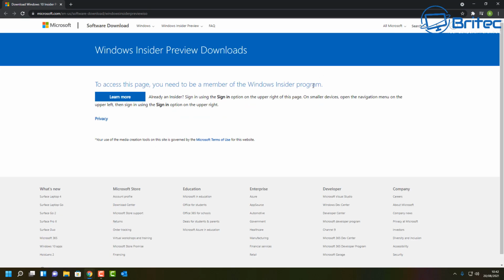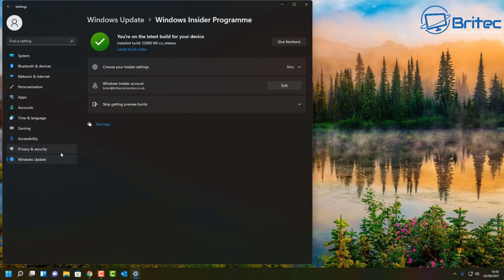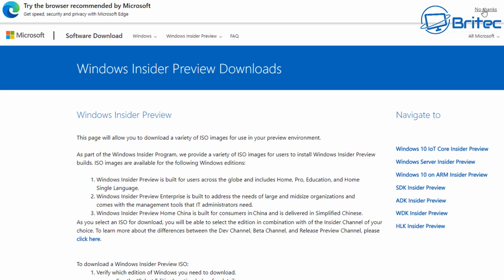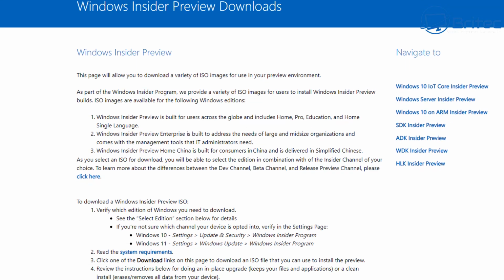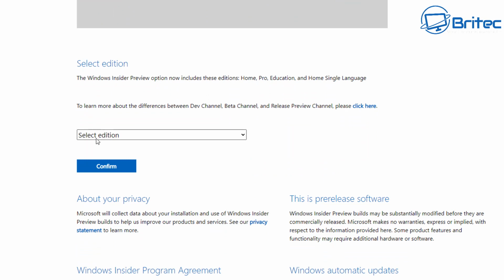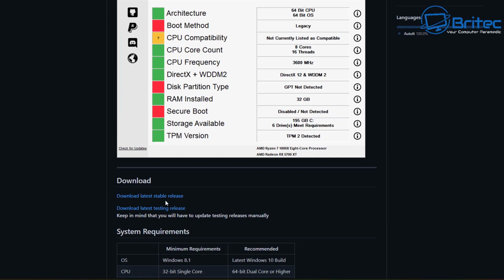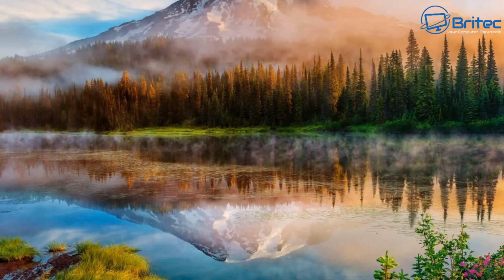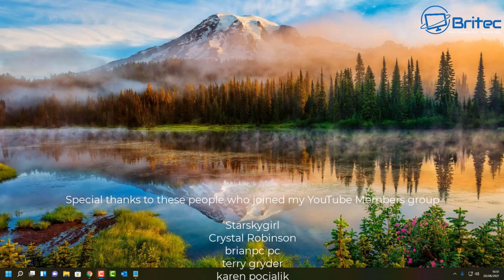How to Download Official Windows 11 ISO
Finally Microsoft release the official Windows 11 ISO for you to download directly from Microsoft servers. This is the proper way to download Windows 11 today 20/08/2021. When Microsoft officially release the final version of Windows 11. The way you download it will change. As of right now, you have to be in the Windows Insider Program to get the official Windows 11 Dev or Windows 11 Beta. I will show you step by step on how to download official Windows 11 ISO.